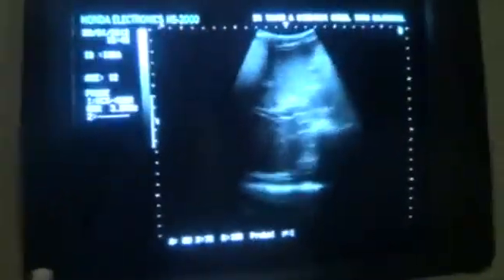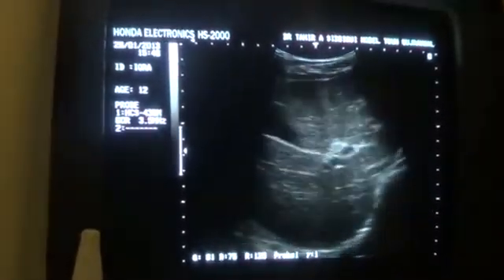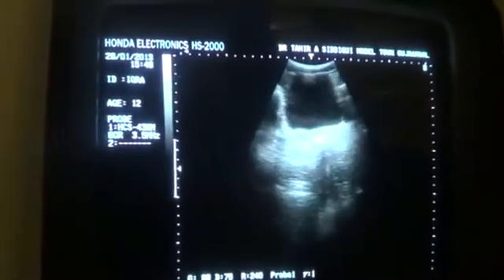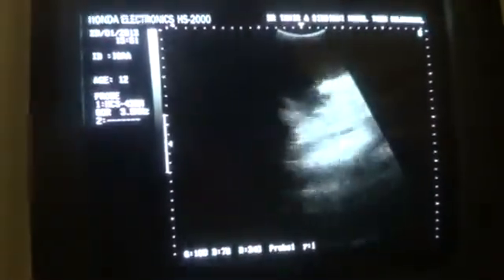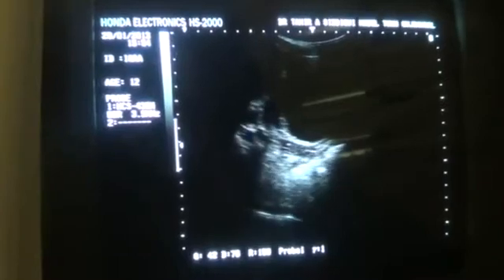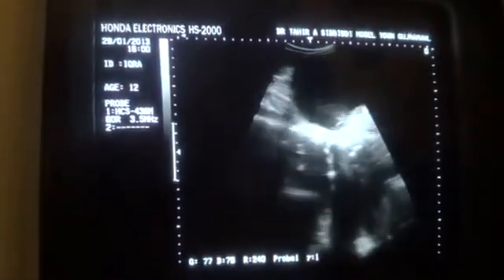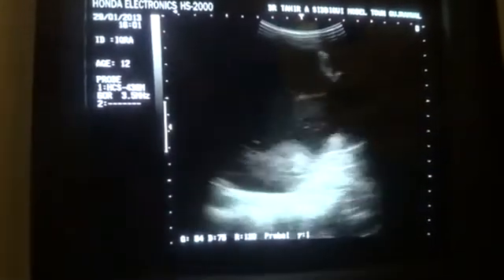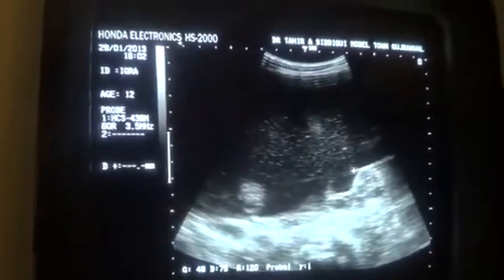ABDOMINAL CYST with HYPOPLASTIC GENITAL ORGANS in 12 yrs old female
There is a thin walled huge CYST ( with an approx: volume of 3 Liters + / - ) filling all of the Abdominal cavity extending from the pelvic cavity. On the Rt side dependent region of the cyst is seen an evenly echogenic solid fixed area ( 37 x 30 mm ) and on the Lt side dependent region there is an approx: measuring 47 x 38 mm , multicystic area with a tiny calcification within . Both of these isolated dependent region areas do not change there position with change in patients posture. MASS effect is present on the Rt ureter as evident by the Rt hydrnephrosis. There are seen thick ( complete and incomplete septa's within along with medium strength floating echoes within this cystic area. The cyst does not relate to the pancreas / Liver / GB / Kidneys.
The Secondary sex characters are not seen at the age of 12 yrs.
The UTERUS is hypoplastic , measures 3 . 6 cms in length and 1 . 37 cms in AP dia with no focal lesion. Both ovaries are hypoplastic because of LONG STANDING presence of cyst and mass effect of cyst on GENITAL ORGANS

performed by DR TAHIR A SIDDIQUI ( consultant sonologist )
at TAHIR ULTRASOUND CENTER
Gujranwala. Pakistan